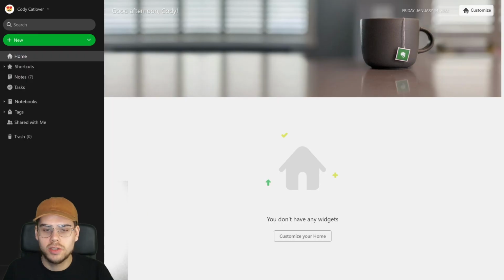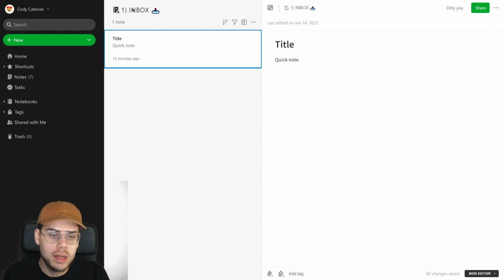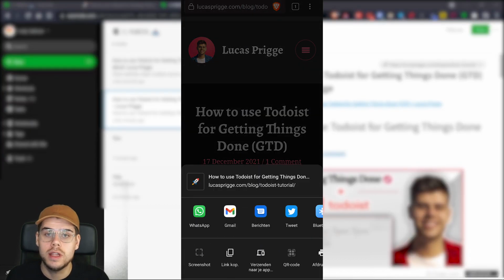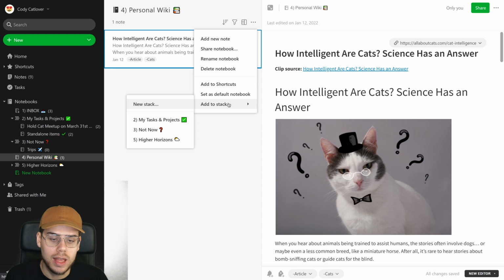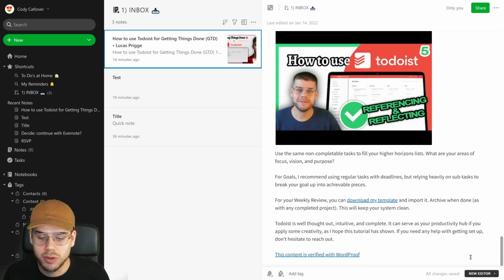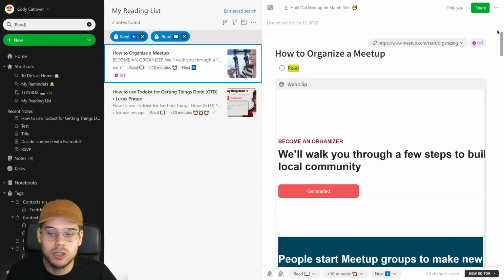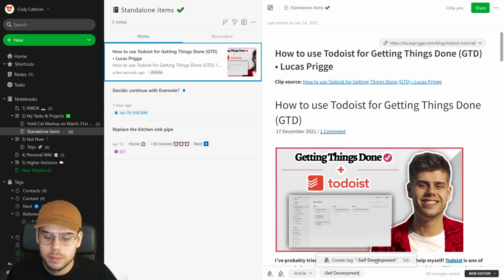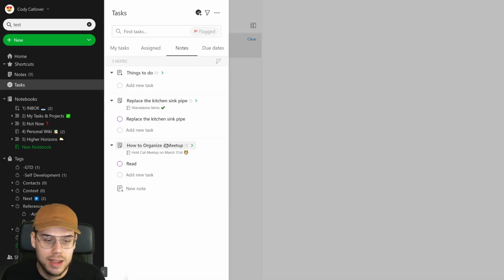How to use EVERNOTE for Getting Things Done (GTD)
In this video, you'll learn how to use Evernote to set up a comprehensive GTD system. The video assumes knowledge of the Getting Things Done® methodology!

Evernote has gone through some extensive updates over the past year. I'm excited to see how it's evolved in 2022, especially the Evernote Tasks feature.

0:00 Why I stopped using Evernote after 3 years
1:18 Overview & Settings
4:00 Capturing to the Inbox
8:12 Organizing with Notebooks
10:50 Processing with Tags & Filters
17:50 Building a Reference Library
20:12 Evernote's Tasks feature
23:22 Conclusion